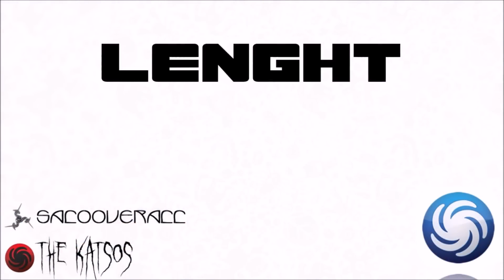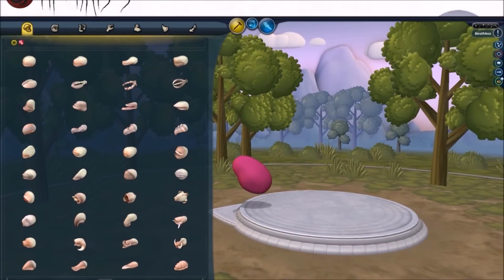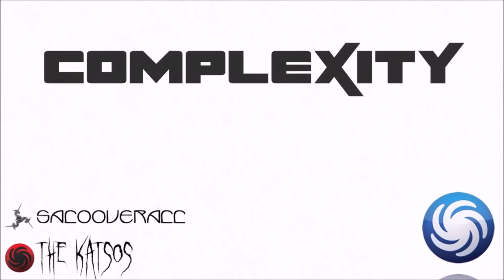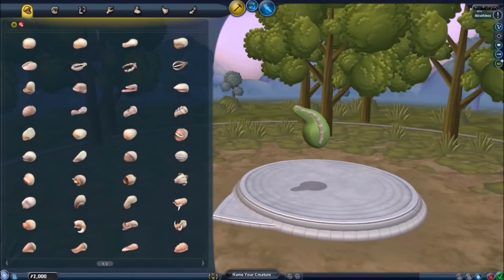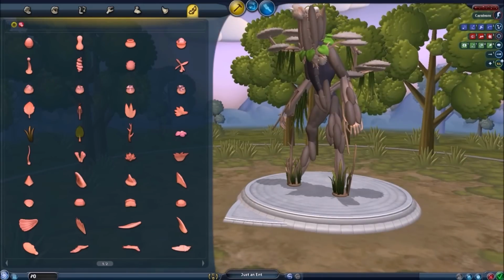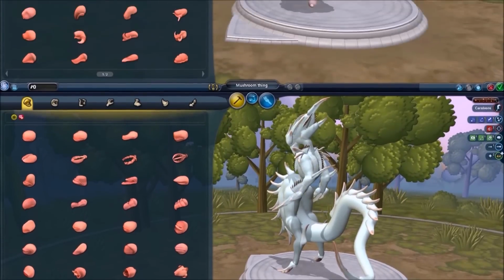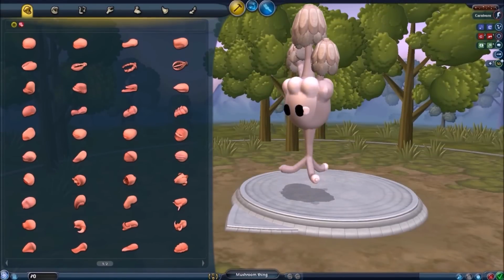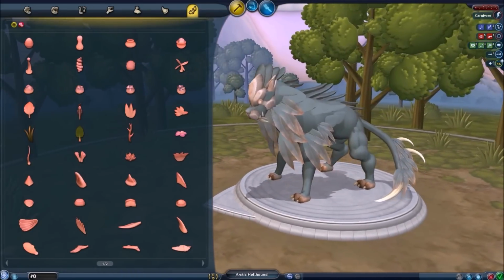SPORE TUTORIAL SERIES #4: Spine size and height (collab with TheKatsos)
The Spine!
Covers most of what you could possibly want to know about it :)